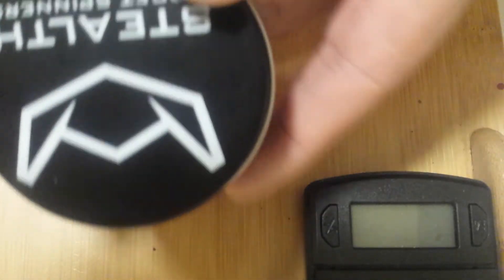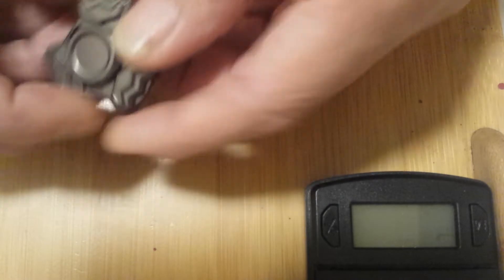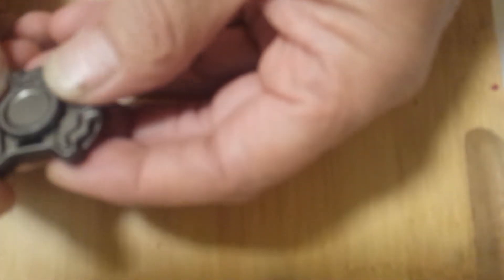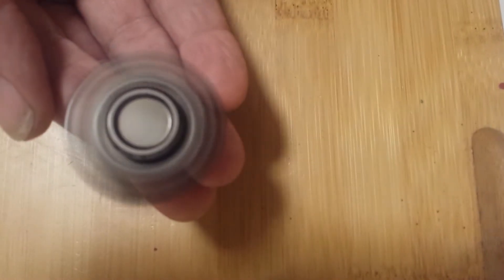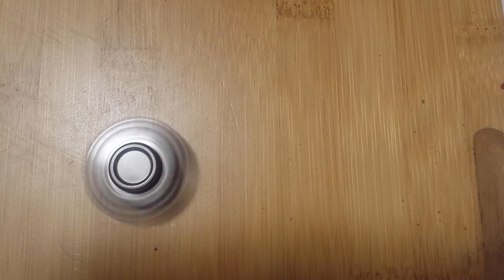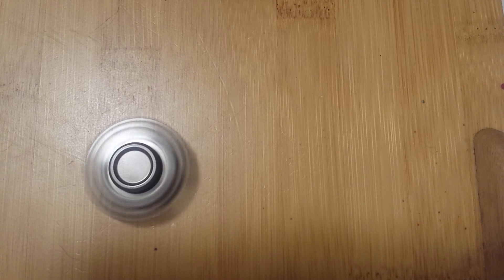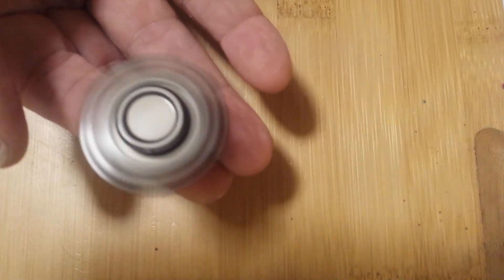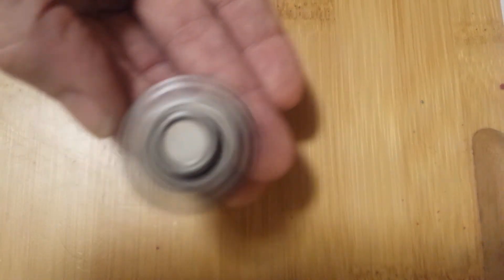Stealth Aventador Mini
Fidget spinner review